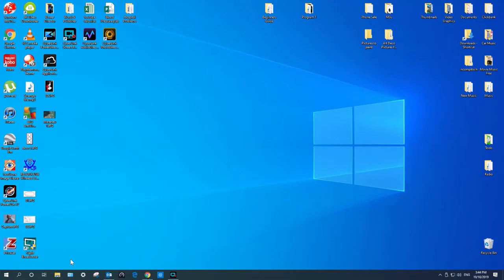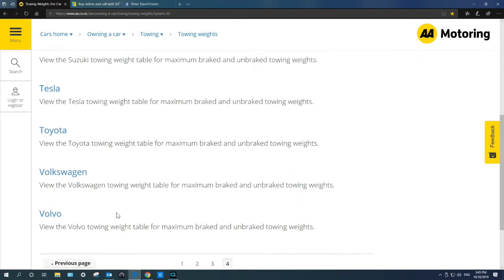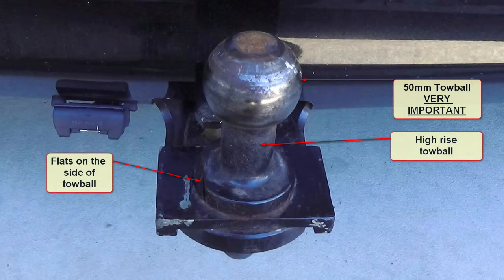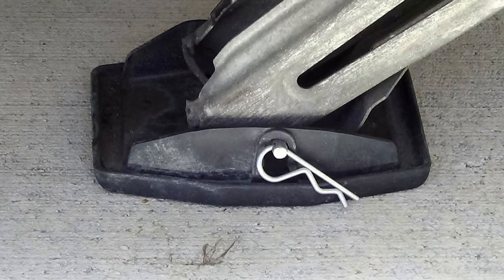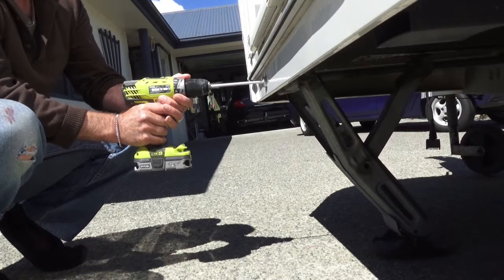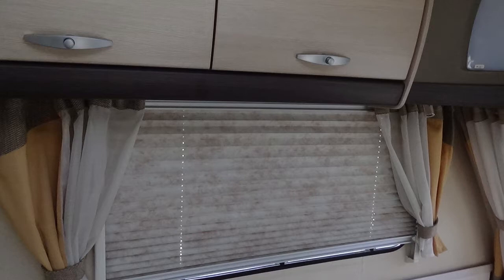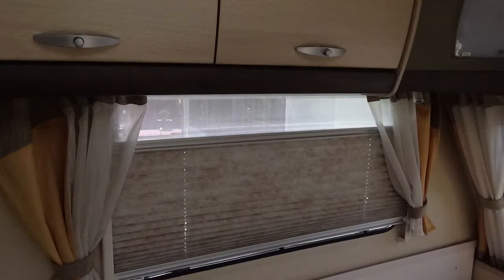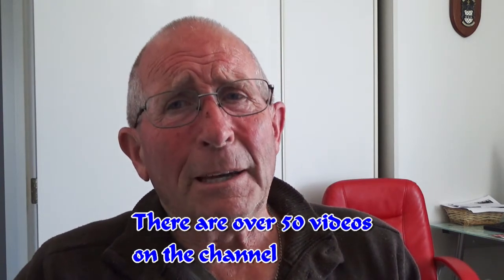A beginners guide to buying and owning an english Import caravan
Having owned and fitted out English caravans in the past I have put together this series of general knowledge videos to help in decision making and adding your favorite items.
SHould you have any suggestions on what you would like to see, please leave a message for be in the comments below.

Information you may need can be procured from the following websites